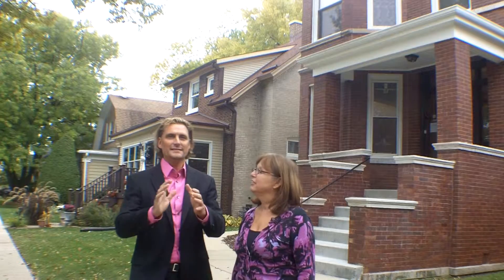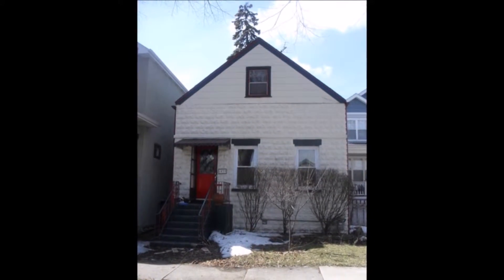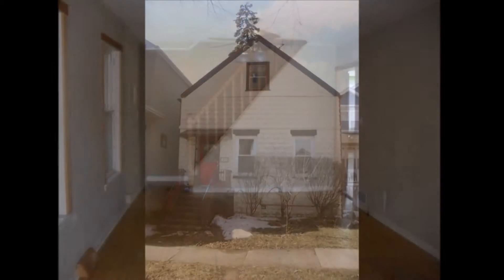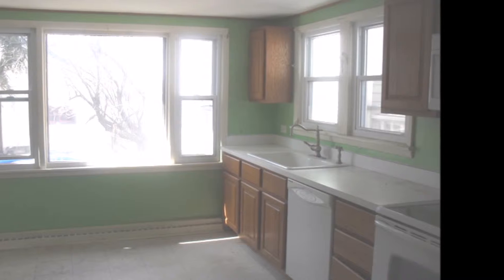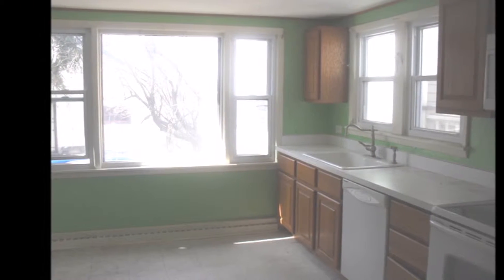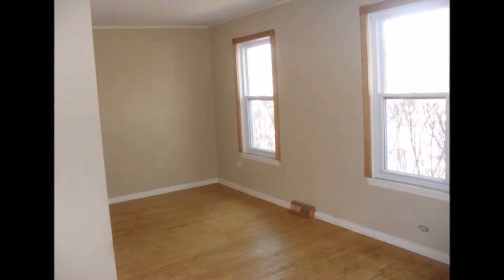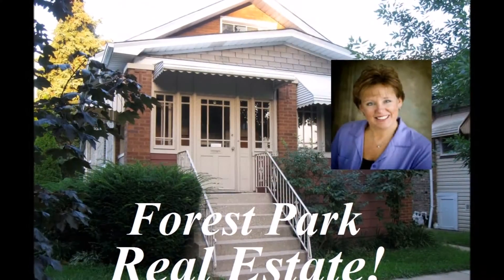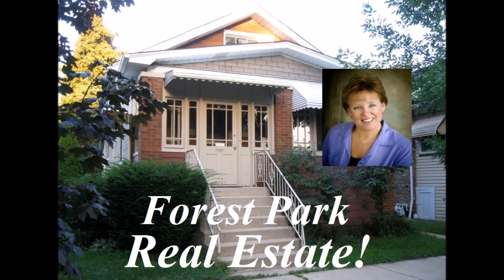Preview Forest Park 1039 Thomas Ave